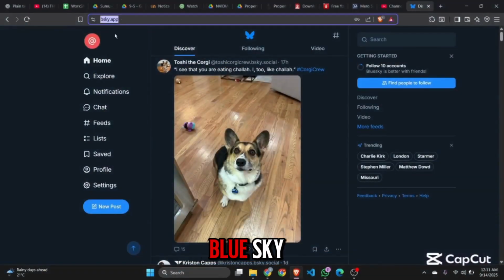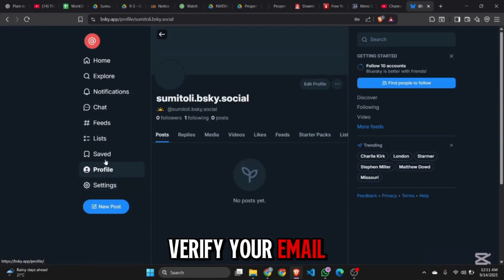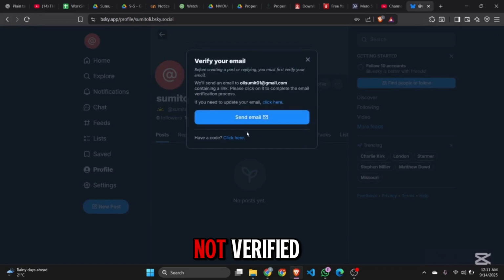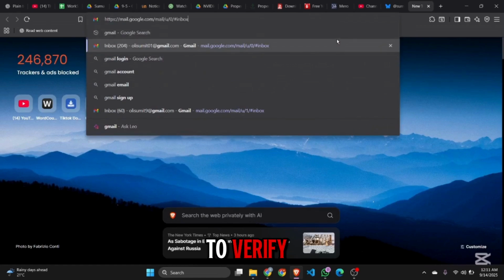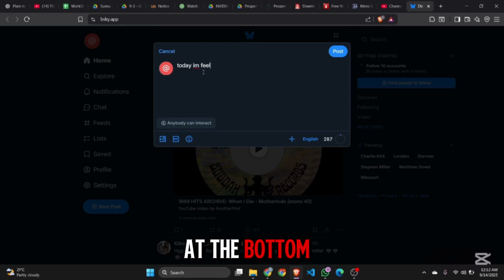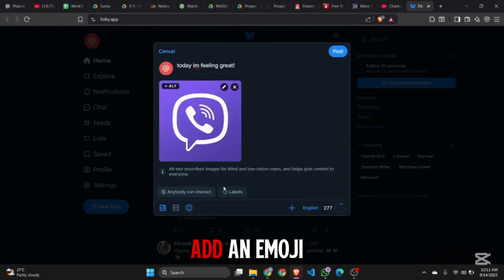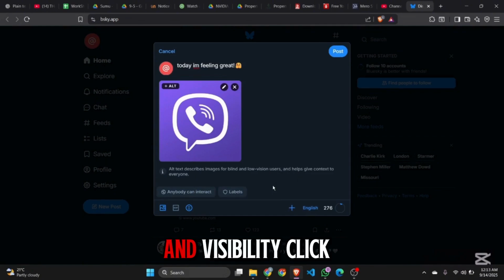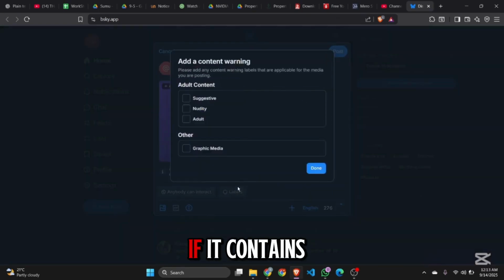How To Post On Bluesky 2025 – Step-By-Step Tutorial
Want to share your thoughts and content on Bluesky in 2025? Posting is quick and easy! This video shows you step-by-step how to create posts, add images or links, and engage with the Bluesky community on both iPhone and Android.

00:05 - Intro
00:12 - How To Create A Post On Bluesky
00:50 - Tips For Adding Media & Engaging Content

What you’ll learn in this video:

Step-by-step guide to posting on Bluesky

How to add images, links, and hashtags to posts

Tips to increase engagement and reach on Bluesky

Avoid common mistakes when posting content

Start posting on Bluesky today and grow your online presence effortlessly!